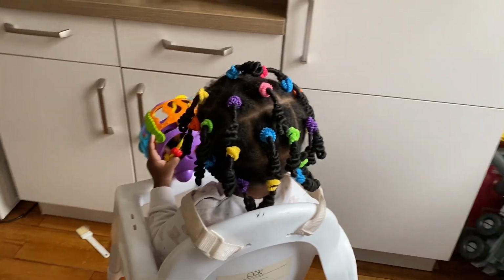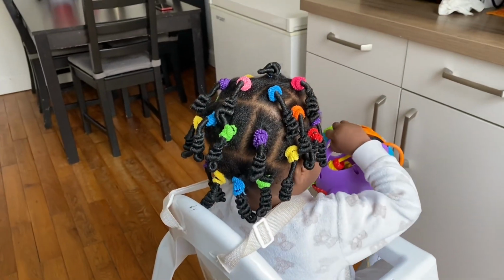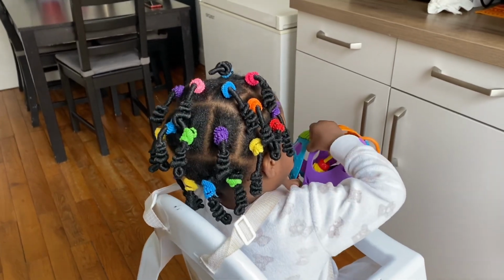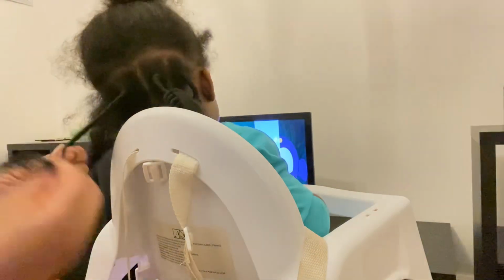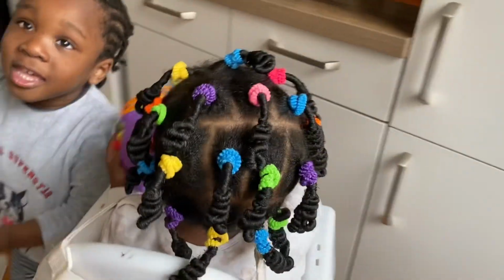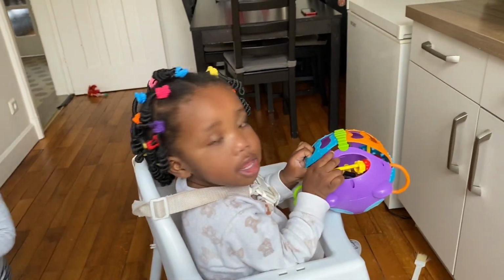I Tried @catherine__oz Brazilian Wool African Threading on my 18months daughter. ❌NO RUBBER BANDS❌